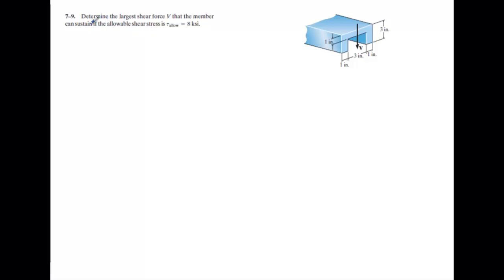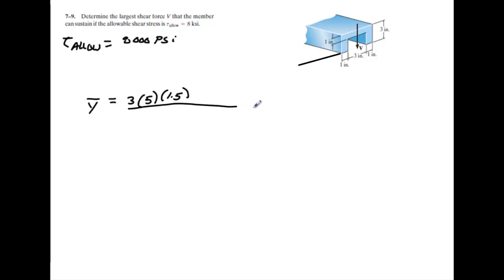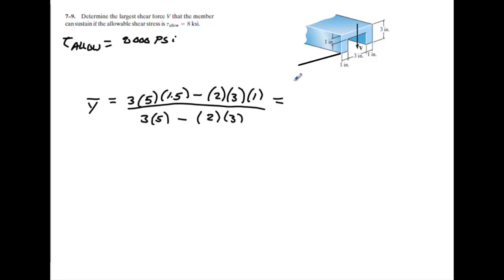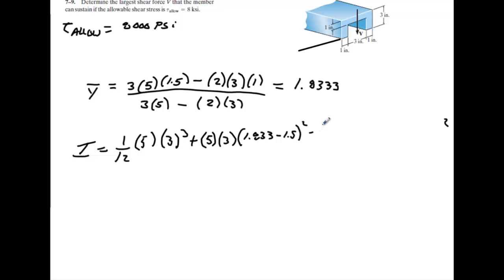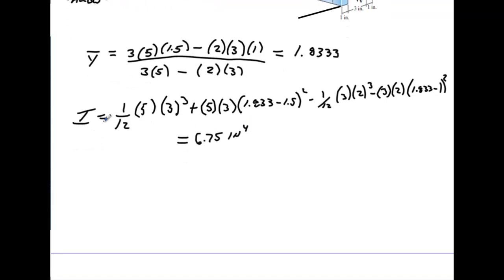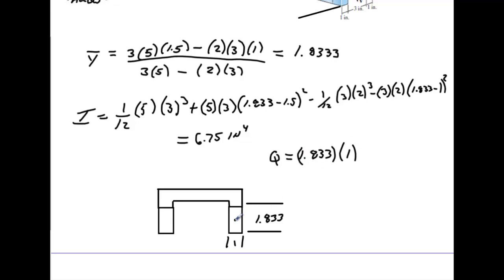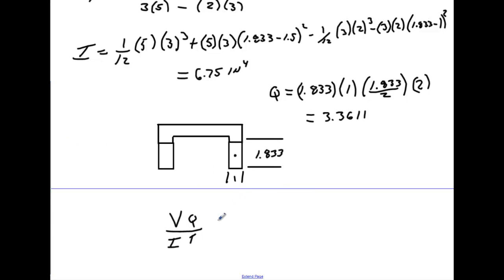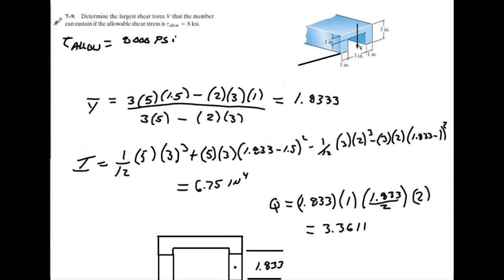Hibbeler 7-9.camproj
Detailed Solution